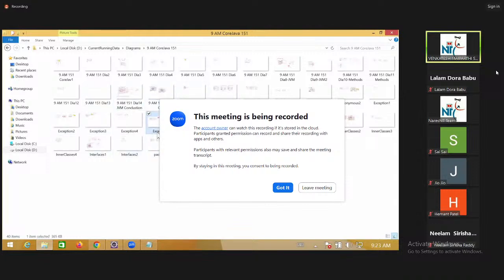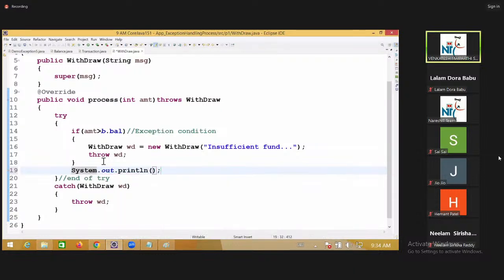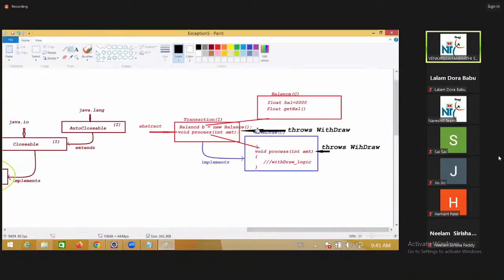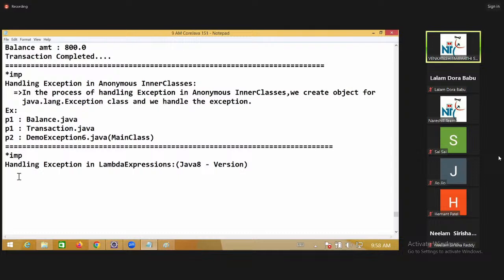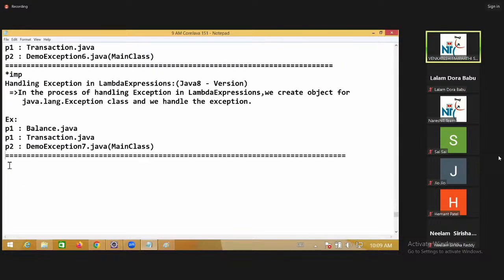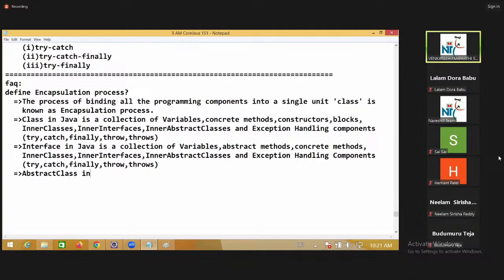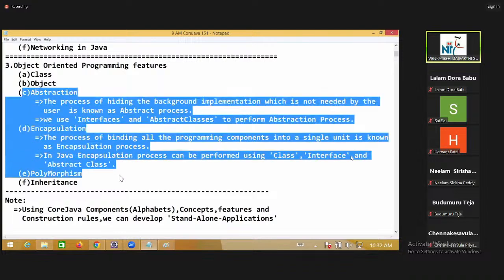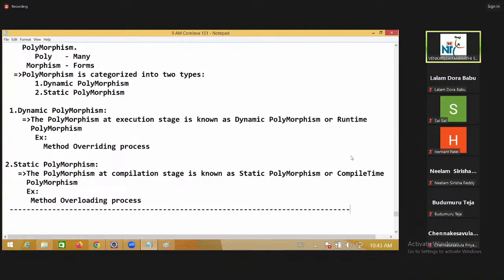Java -- Dec 13th